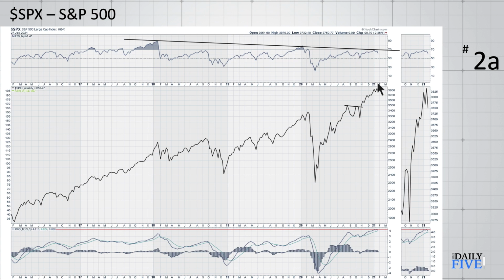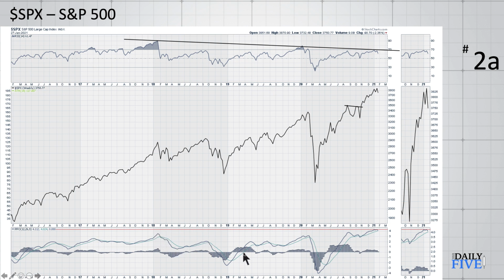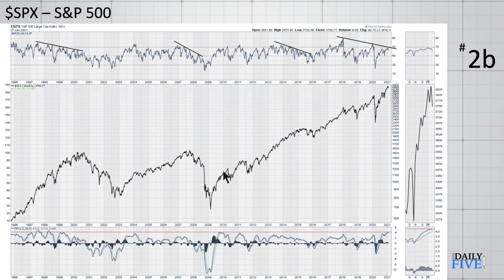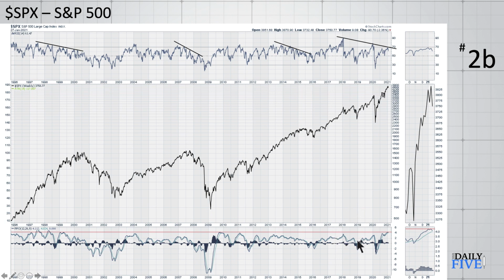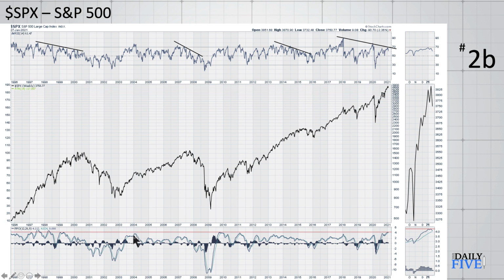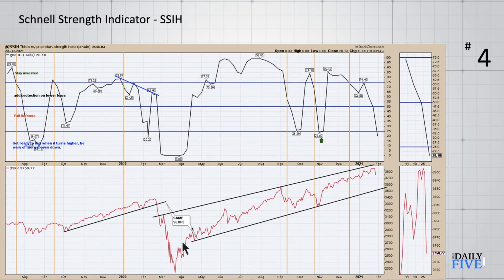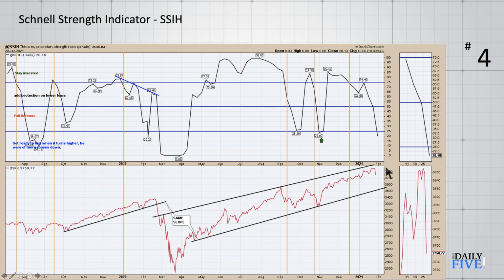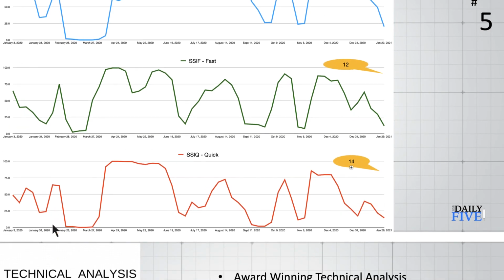The Market Is Stretched | Greg Schnell, CMT | Your Daily Five (01.28.21)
Greg reviews some index charts showing how stretched the market is fundamentally and technically. He also shows his proprietary indexes on this big move down.

S&P 500 - GAAP Earnings 0:30
S&P 500 1:52
Nasdaq 100 7:42
Schnell Strength Indicators 8:28